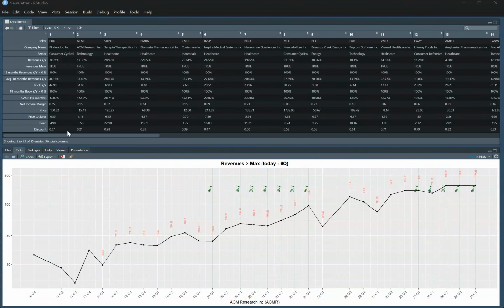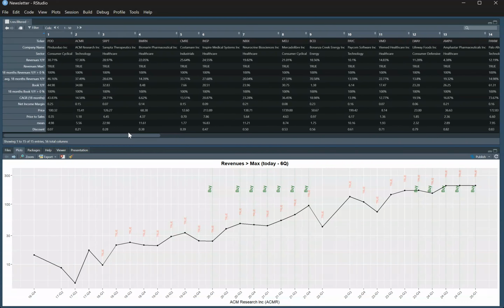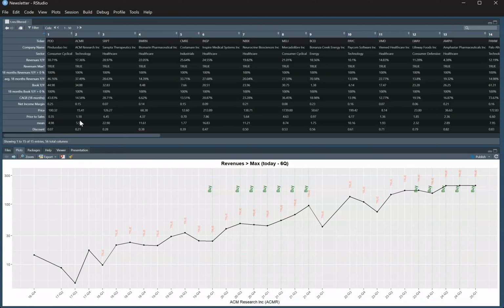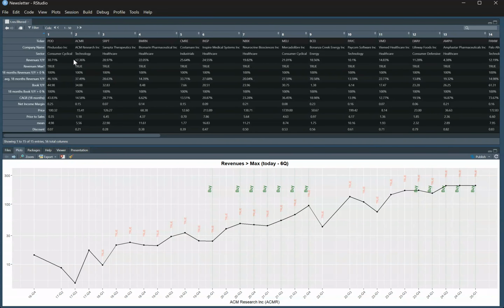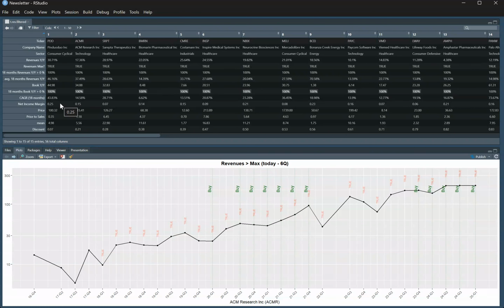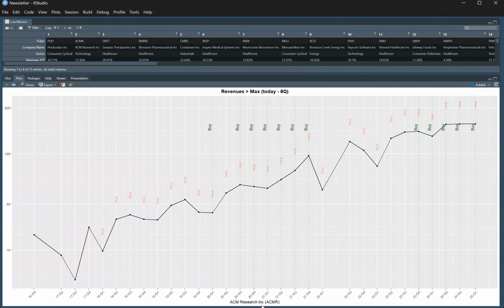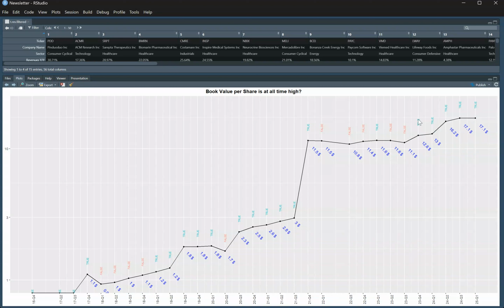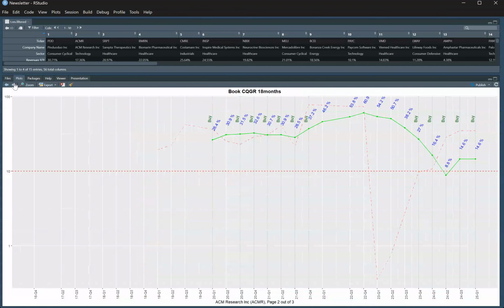Most Undervalued Growth Stocks 14th Jan 2025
Ticker                         Company Name
1     PDD                        Pinduoduo Inc
2    ACMR                     ACM Research Inc
3    SRPT             Sarepta Therapeutics Inc
4    BMRN          Biomarin Pharmaceutical Inc
5    CMRE                        Costamare Inc
6    INSP          Inspire Medical Systems Inc
7    NBIX           Neurocrine Biosciences Inc
8    MELI                     Mercadolibre Inc
9    BCEI             Bonanza Creek Energy Inc
10   PAYC                  Paycom Software Inc
11    VMD                Viemed Healthcare Inc
12   LWAY                    Lifeway Foods Inc
13   AMPH        Amphastar Pharmaceuticals Inc
14   PANW               Palo Alto Networks Inc
15     DT                        Dynatrace Inc
16   ISSC Innovative Solutions and Support Inc
17   PCTY               Paylocity Holding Corp
18   UBER                Uber Technologies Inc